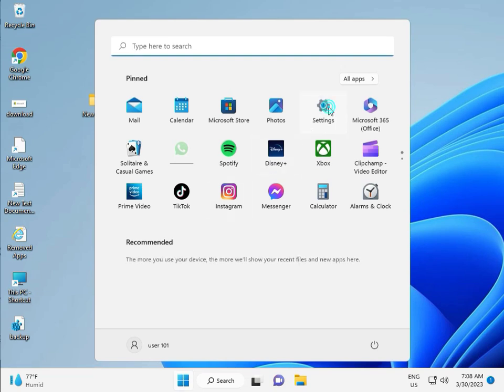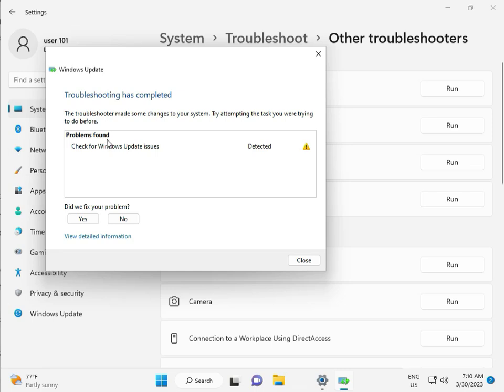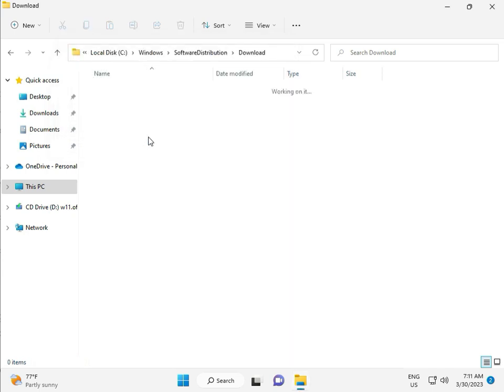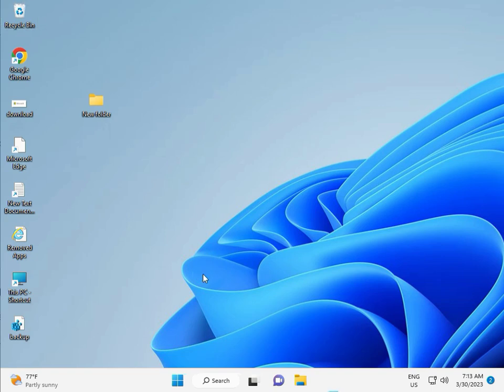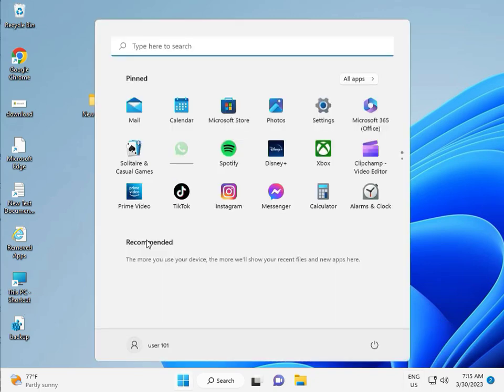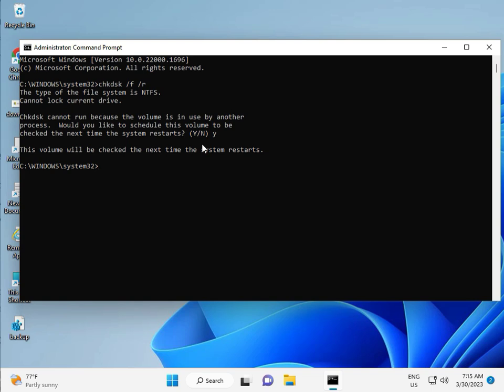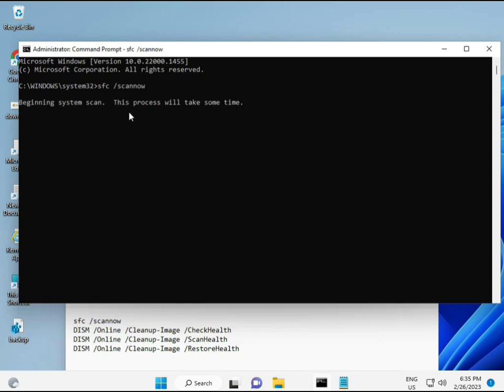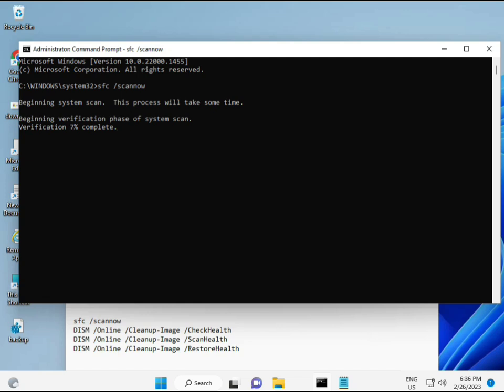How to fix Windows update error 0x80072f76 windows 11 or 10